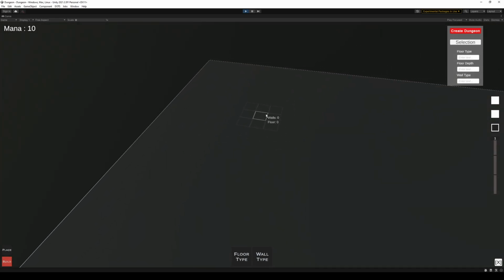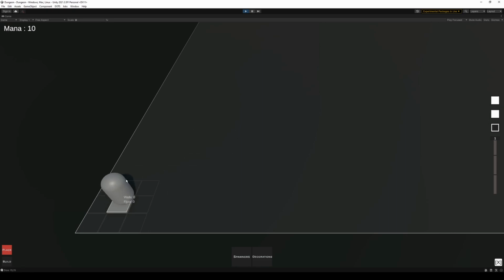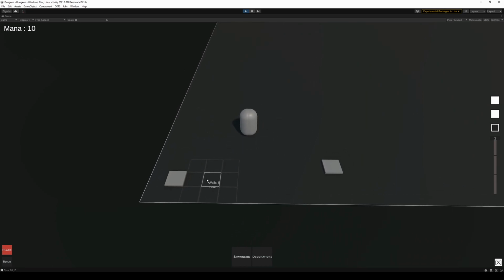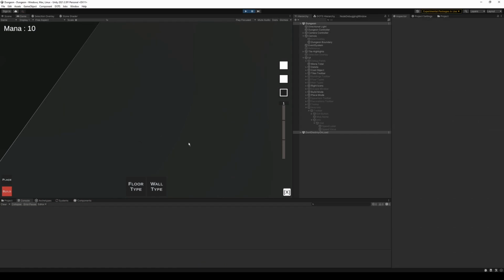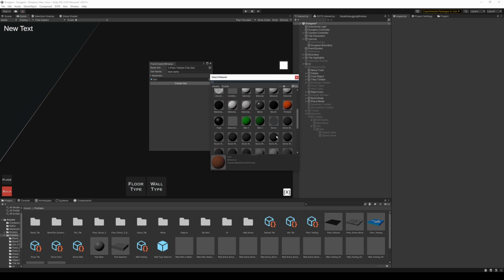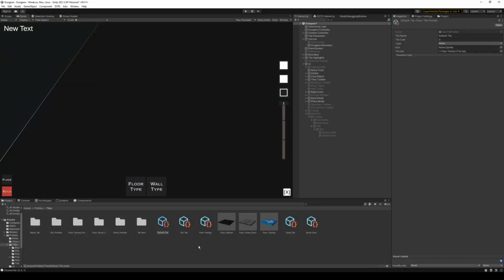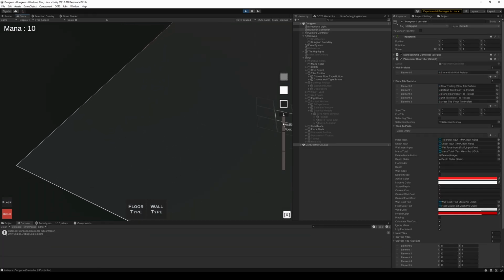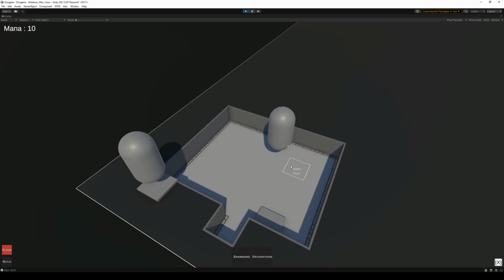Pathfinding / Optimizations | Dungeon Management Game Dev-Log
This month I started to work on pathfinding for mobs. Once I had the basics implemented I spent some time optimizing other features to make further development / testing smoother.

Chapters:

Week 1: 00:00
Week 2: 07:51
Week 3: 14:11
Week 4: 23:18
Outro: 34:14